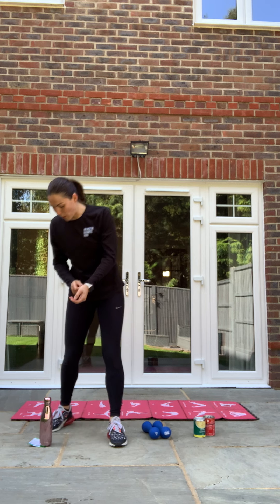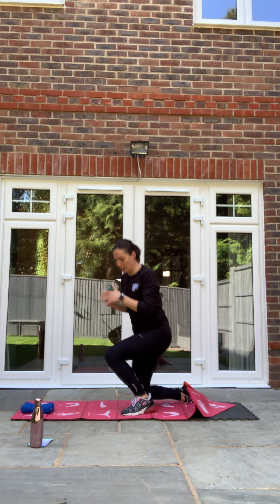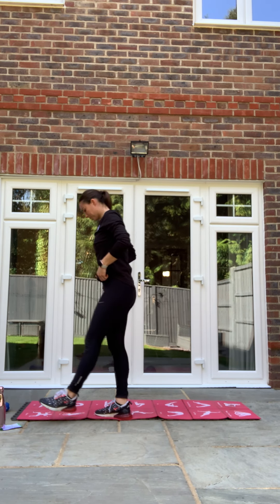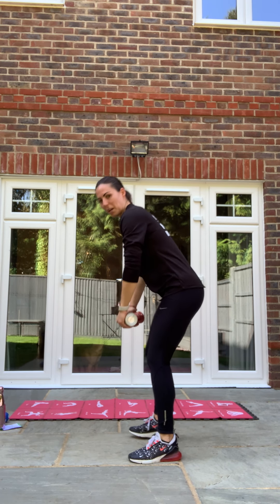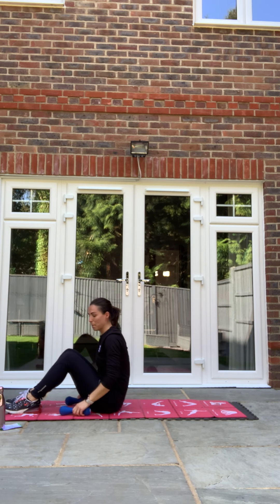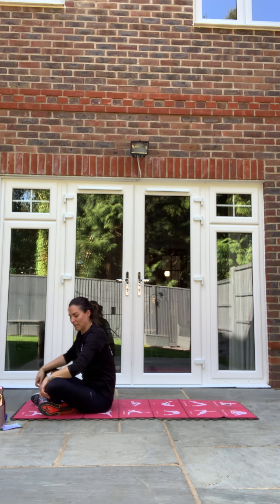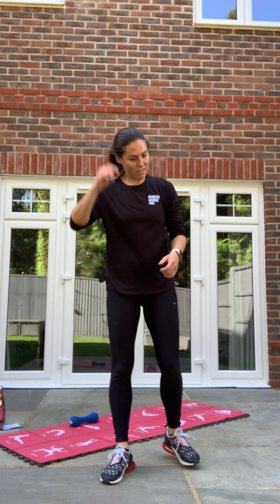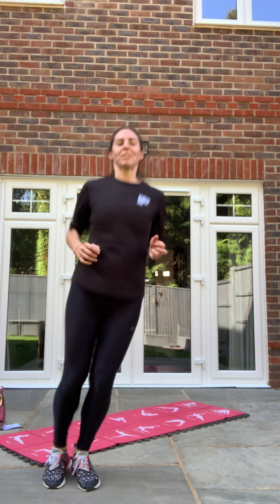Superset cardio (Tin cans or dumbbells) WK5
This is a workout where by you will need either tin cans or dumbbells, I will preform 2 strength exercises working the same muscle group or area and then finish with a cardio exercise. Enjoy